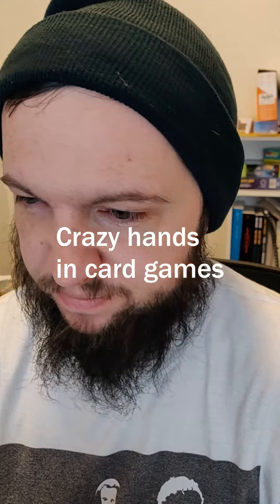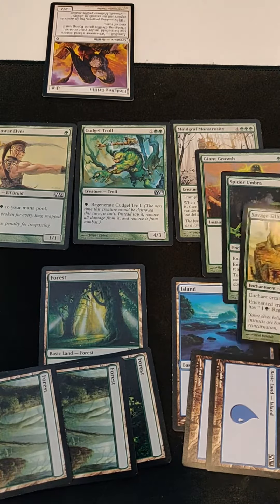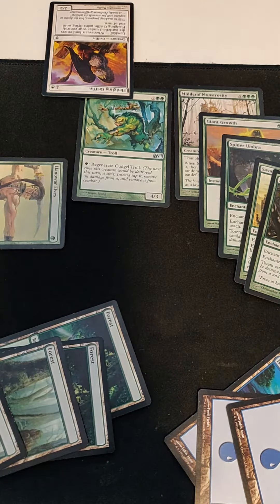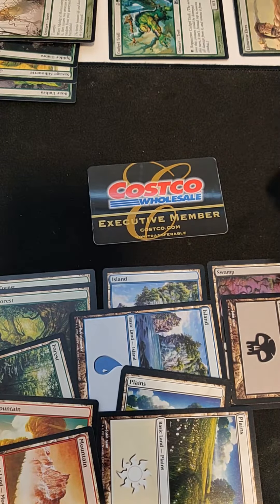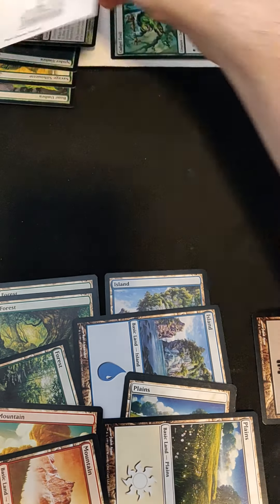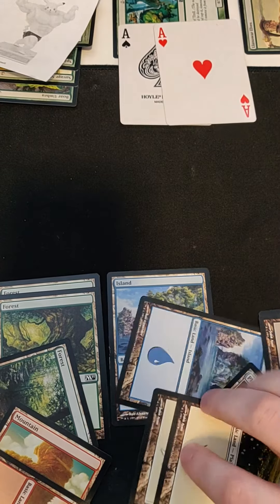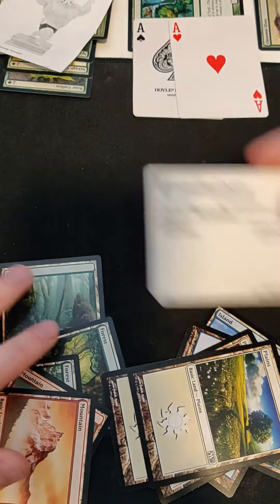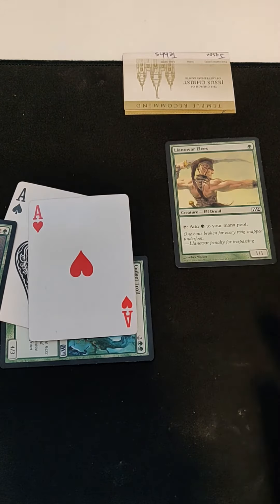Crazy hands in card games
This is why I don't play card games anymore. Who can keep track of all this, and how much money do I have to spend to get all these cards?